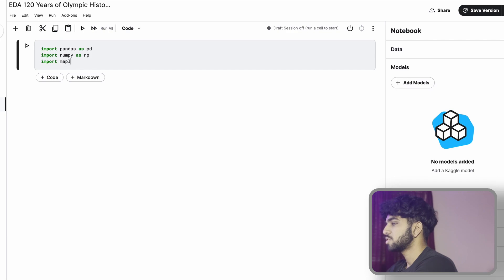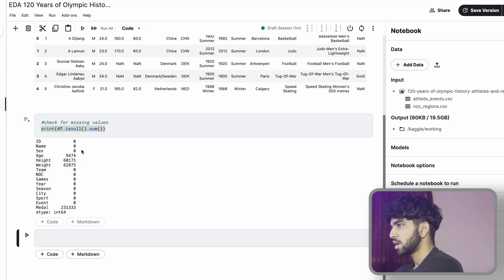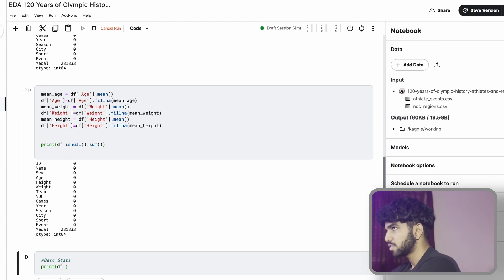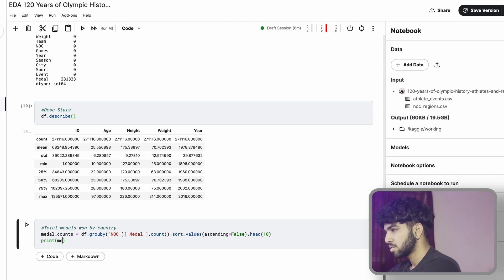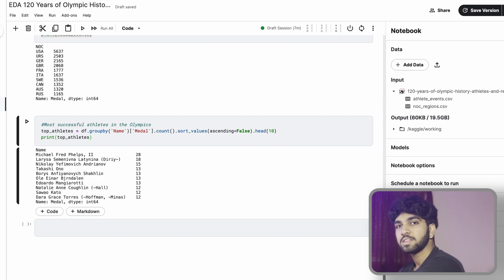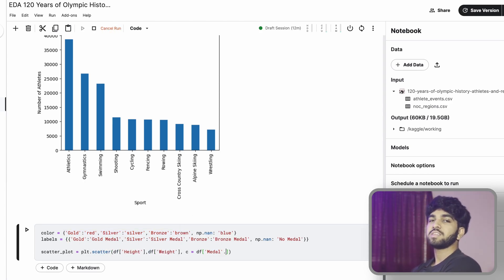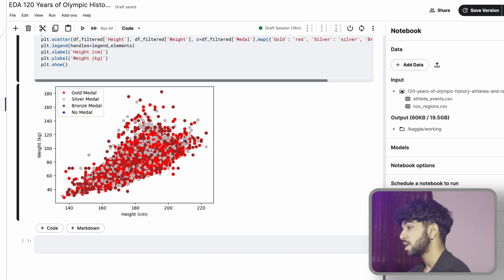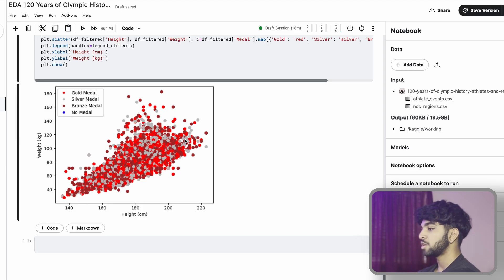5 Minute Data Analysis Project // Exploratory Data Analysis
This is a moderate project that introduces the concepts of data analytics including data cleaning, data visualization, data imputation, and Exploratory Data Analysis. The goal for this is to introduce the Kaggle platform and get you started with your data analysis project. The keyword here is “get started” and if you were able to do that, congratulations!

Timestamps
0:00 Introduction
0:25 Loading Data
1:05 Data Cleaning
1:34 Fixing Null Values
2:00 EDA
3:45 Data Visualization
6:00 Closing Remarks